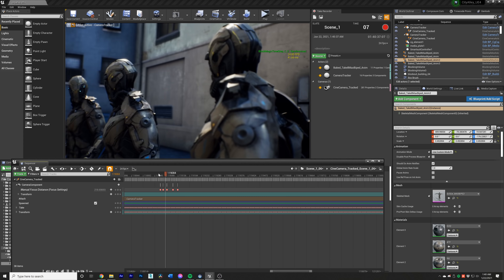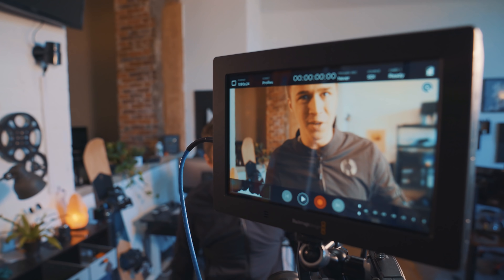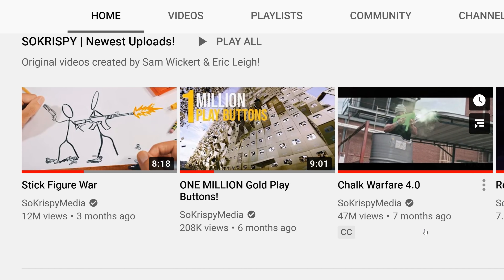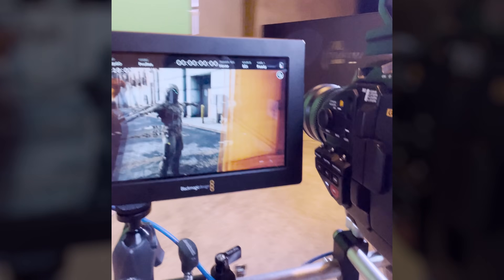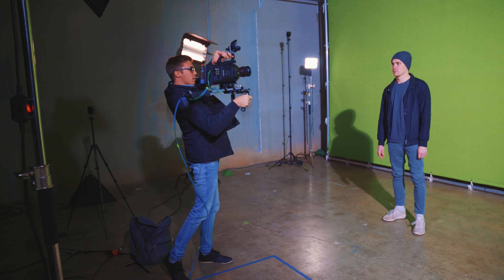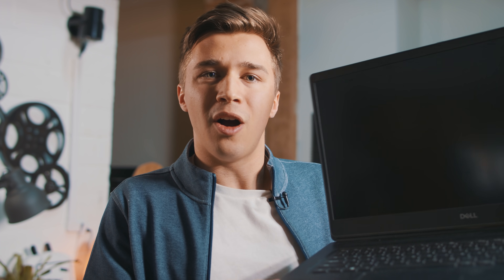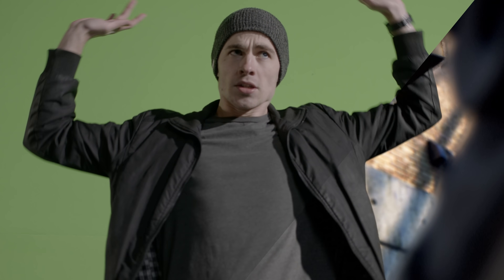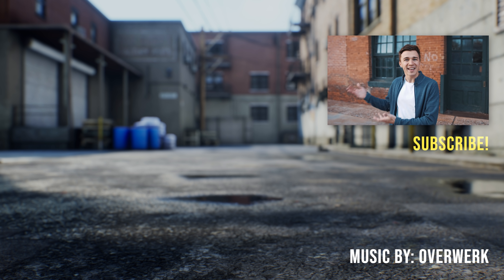The Future of CGi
Check out a sneak film we made as we take a look at some incredible new technology that is changing the way we create films. Virtual production, CGI and new VFX techniques are finally making it cheaper, faster, and easier than ever before to make incredible films!

We’re huge fans of all the tech we use so check out the links below to support these incredible companies making this technology possible:

Special Thanks to VFX Technologies and Stargate Studios in Los Angeles for providing LED Panel footage to use in this video.

Sound Design by Chris Delgado